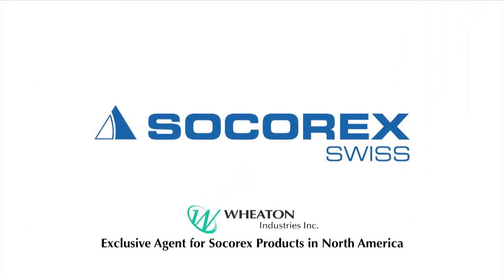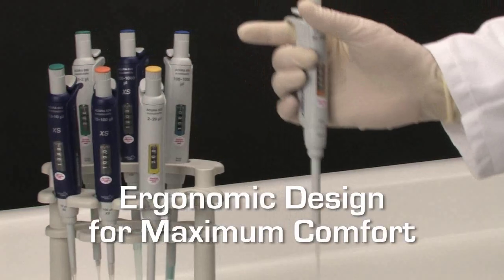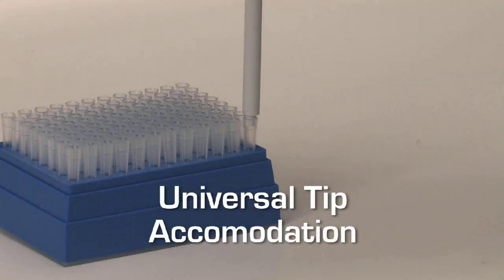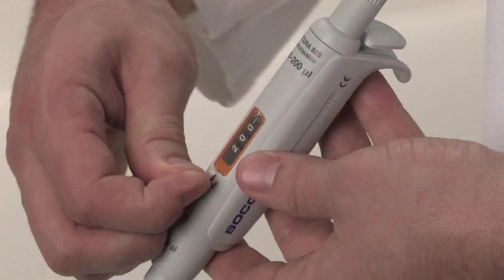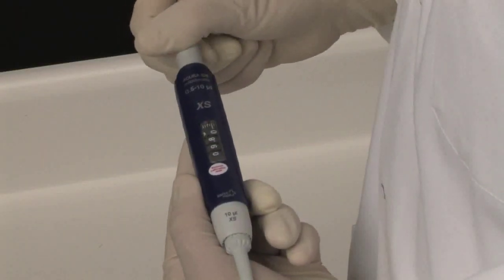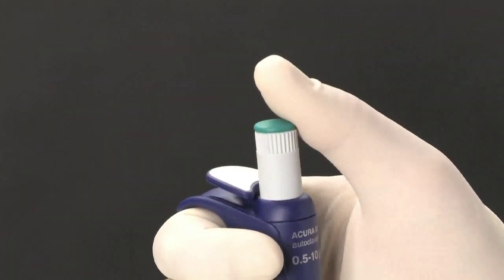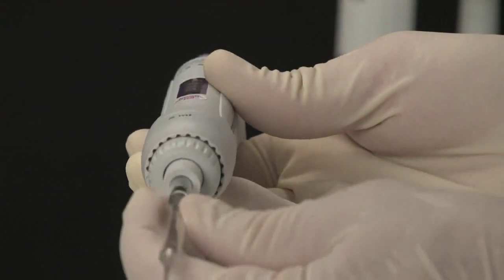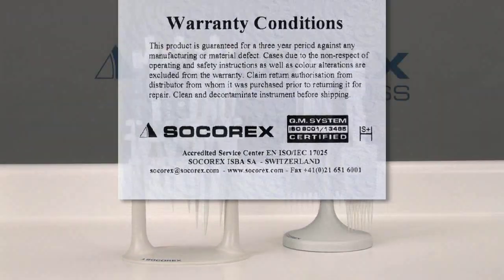Wheaton Socorex Acura Manual Pipettes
The Acura series of variable volume pipettes from Socorex offer a wide selection of high precision solutions to meet the demands of your specific liquid handling application. Acura manual pipettes are designed to be comfortable and user-friendly, as well as easy to maintain.